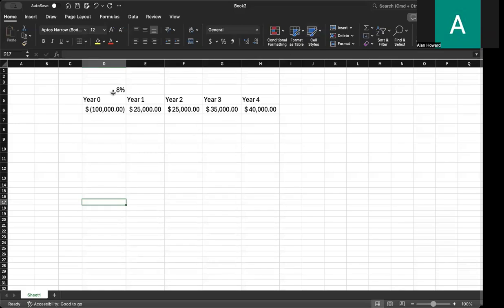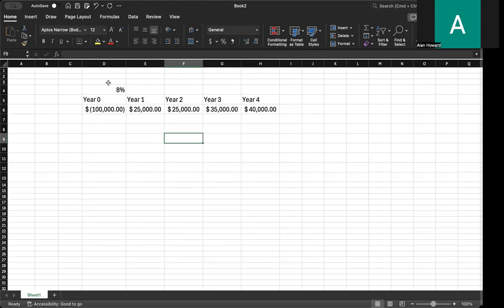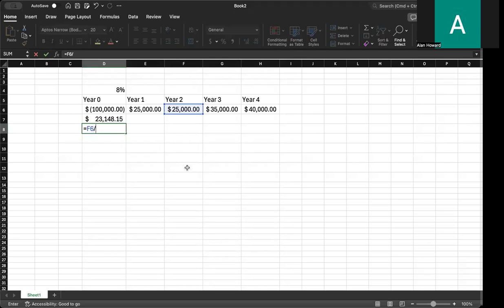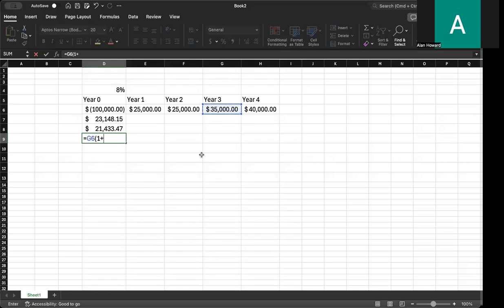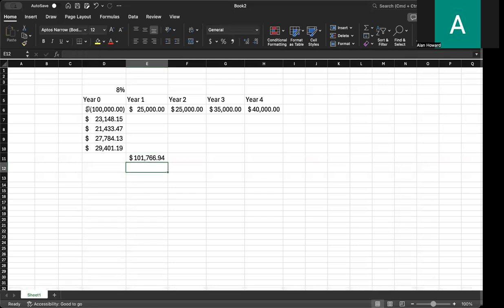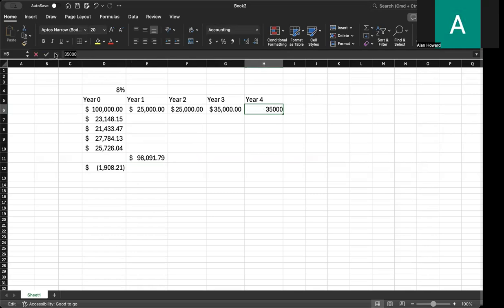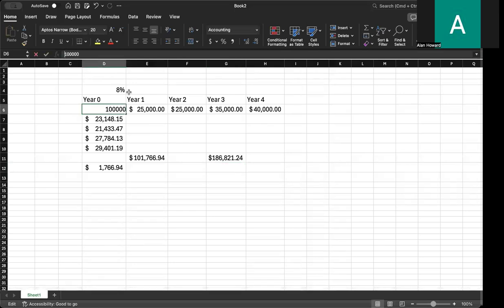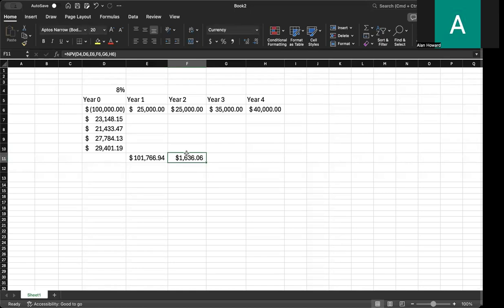HOW TO FIND NET PRESENT VALUE (NPV) - 2 DIFFERENT METHODS (VERY SIMPLE)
In this video I breakdown some of the basics of calculating the NPV and review some of the general rules of thumb to consider when evaluating what the NPV tells us about an investment.